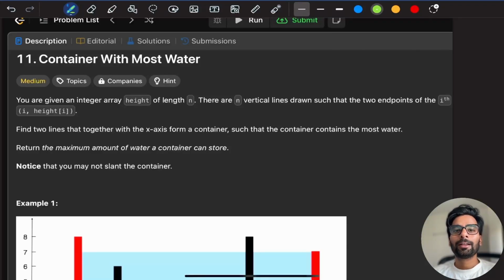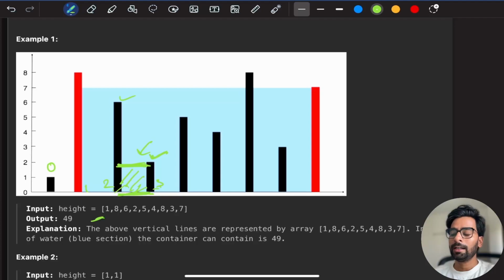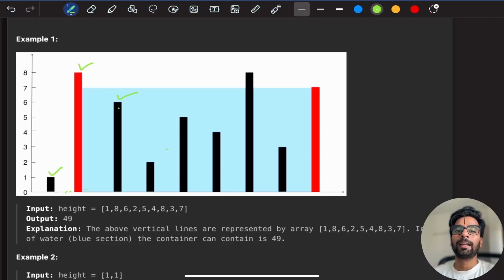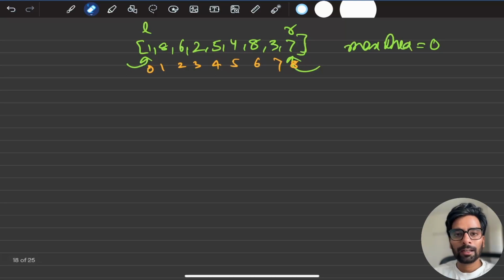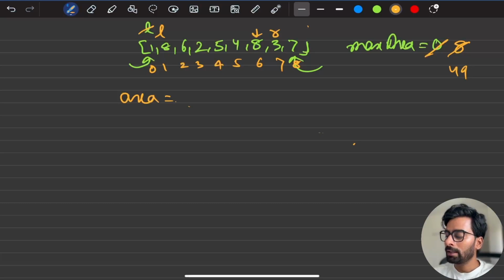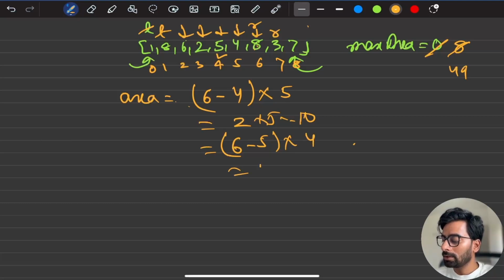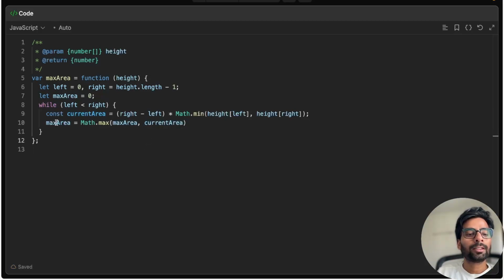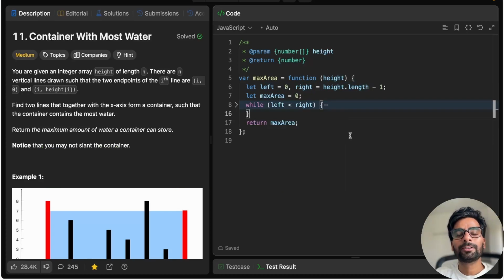Container With Most Water Leetcode #11 ) | Using JavaScript | Two Pointer | Amazon | Blind 75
🔍 Problem:
We're tackling the "Container with Most Water" problem using JavaScript and discussing both brute force and optimal two-pointer approaches.

🧠 Approach:
Starting with a brute force method, we analyse its O(n^2) time complexity before introducing the efficient two-pointer approach with O(n) time complexity.

💻 Coding Session:
Follow along in this coding session as we implement both approaches step by step. Witness how the two-pointer approach maximizes width and height to find the container with the most water.

🚀 Key Learnings:
By understanding these approaches, you'll not only solve this problem but also gain insights into optimizing solutions for similar challenges.

⚡️ Timestamps:
0:00 - Introduction
0:25 - Problem Overview
0:43 - How to calculate area, O(n^2)
4:11 - Intuition of better approach
4:19 - Two-Pointer Approach
5:33 - Dry run of brute force approach
9:49 - Coding Session: Two-Pointer
12:45 - Conclusion & Subscribe